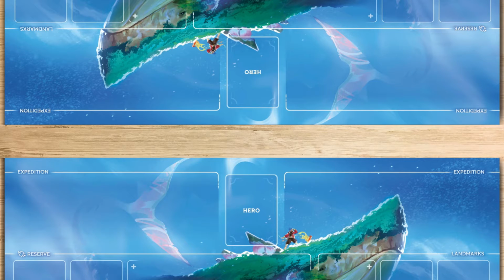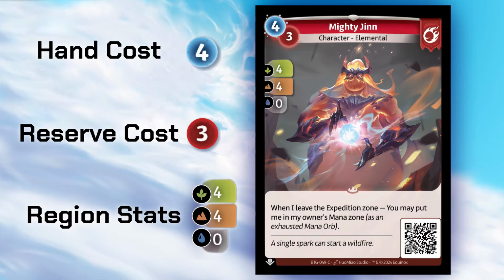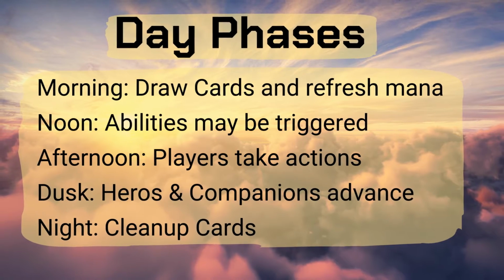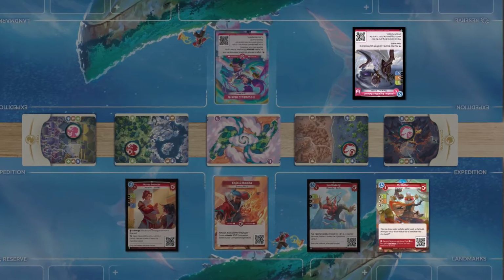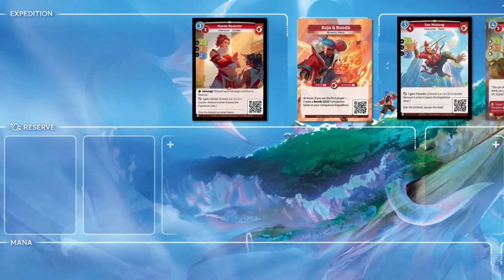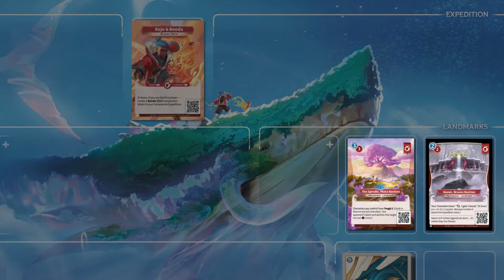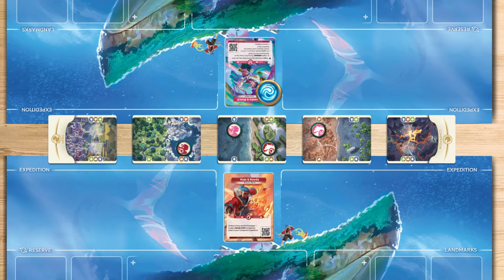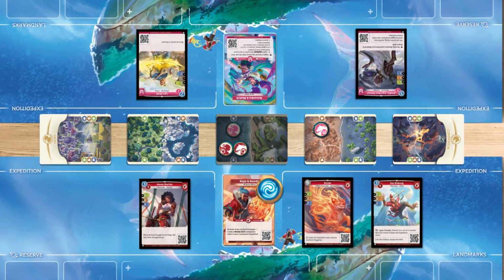How to Play Altered - 5 Min Tutorial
Crafted by the minds behind Dixit, Mysterium, Dice Forge, and Seasons, Altered TCG offers a refreshing take on strategic card gameplay.  Instead of battling head-to-head, you'll lead expeditions, building your deck with different characters from myths, legends, and folklore!

00:00 Intro
00:19 Components
00:50 Setting up the Game
01:18 Card Anatomy
01:49 Gameplay Explanation Start
02:09 Morning Phase - Setup
02:15 Noon Phase - At Noon Triggers
02:26 Afternoon Phase - Main Play Phase
02:46 Dusk Phase - Score Keeping
03:38 Night Phase - Cleanup
04:41 Outro